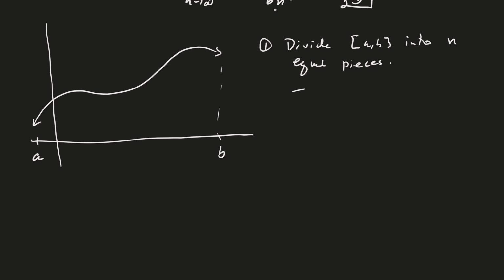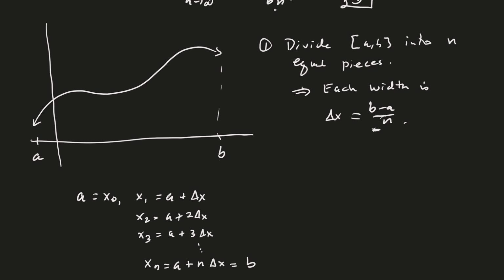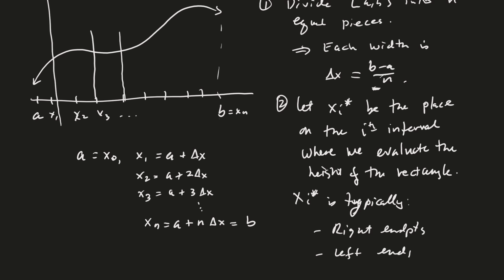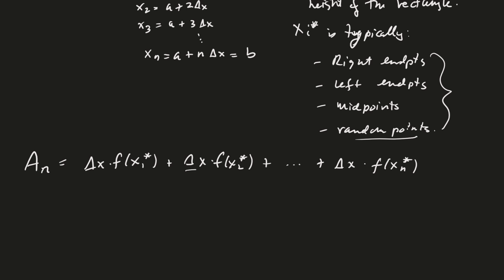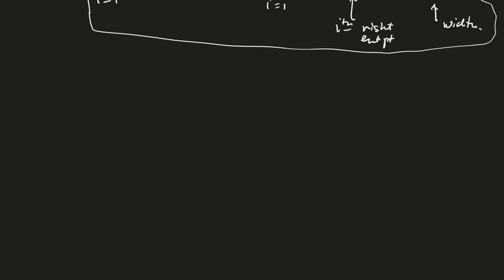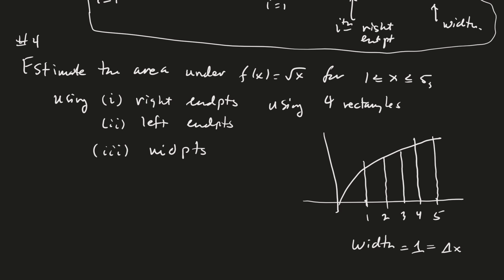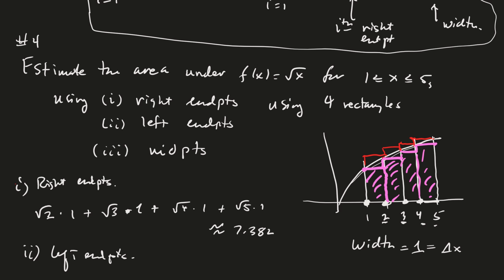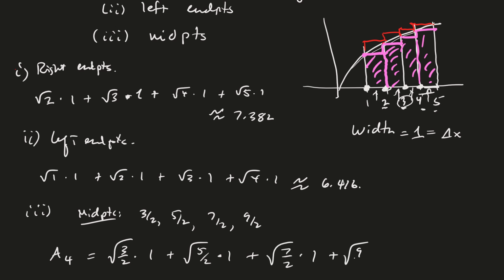Math 125 - Section 5.1- Area and Distance Part 3 of 3.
Part 3 of 3 for Section 5.1.